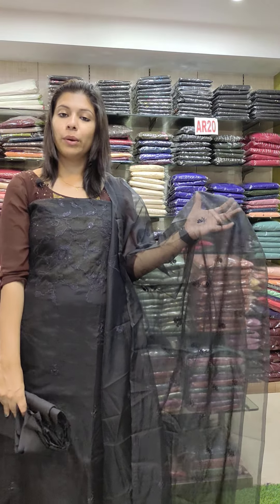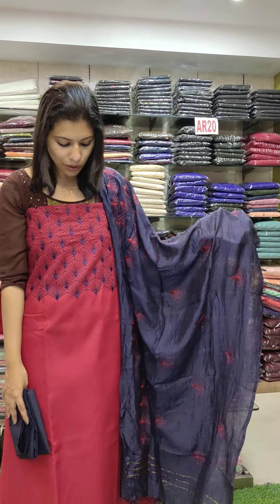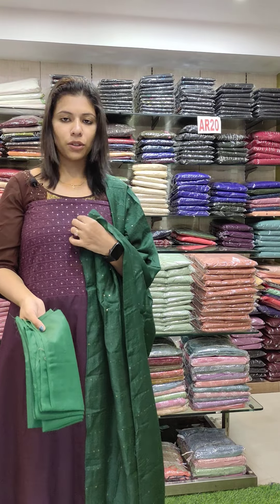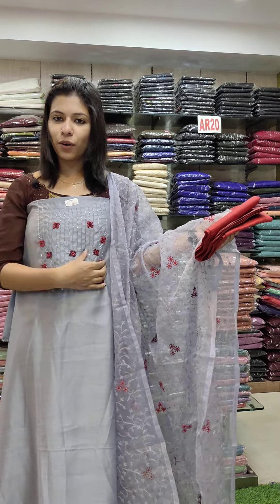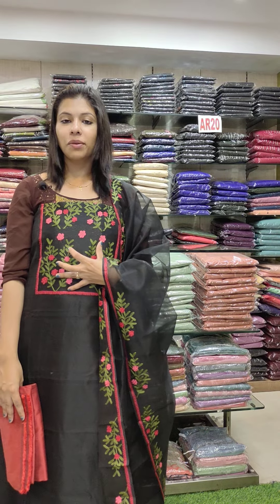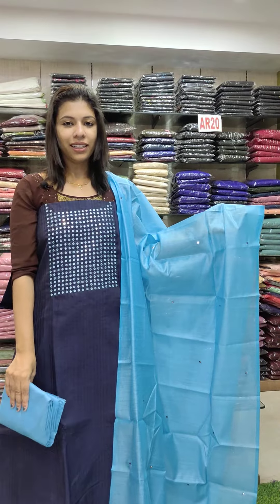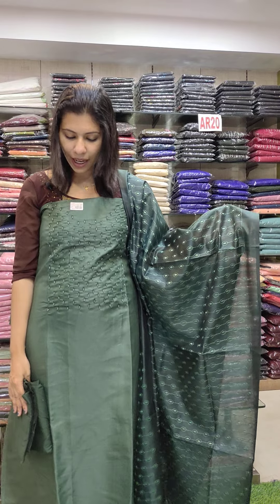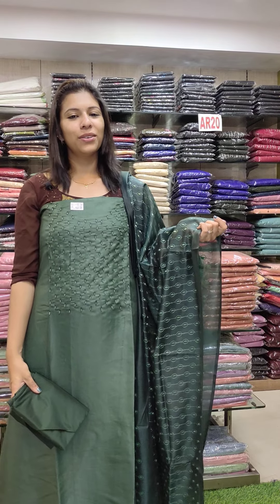TODAYS ASSORTED SALWAR MATERIALS 8921540227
TODAYS ASSORTED SALWAR MATERIALS❤